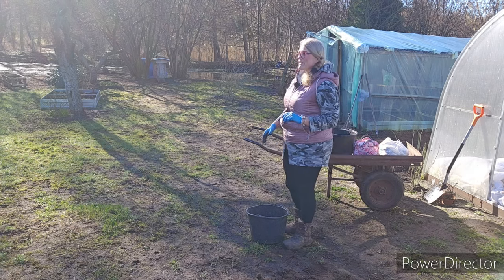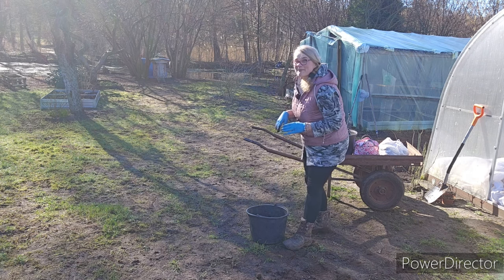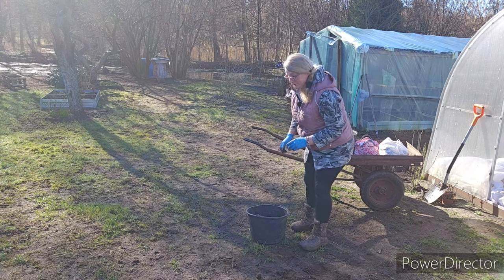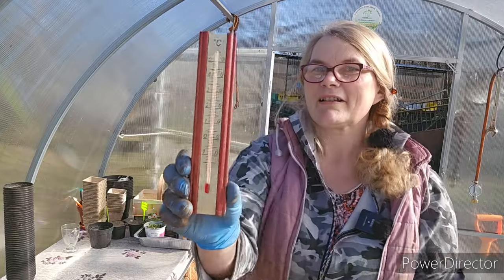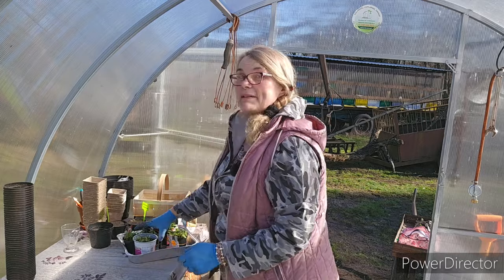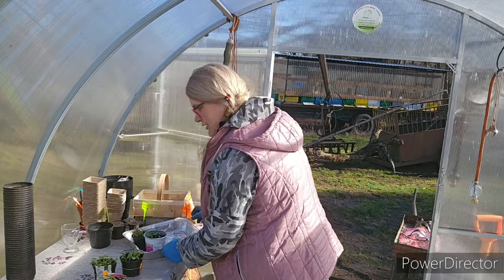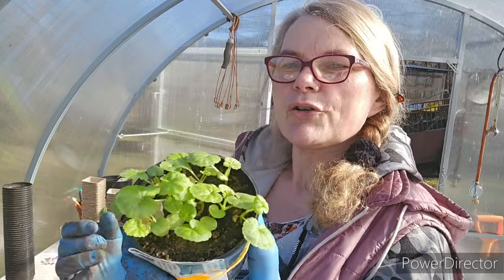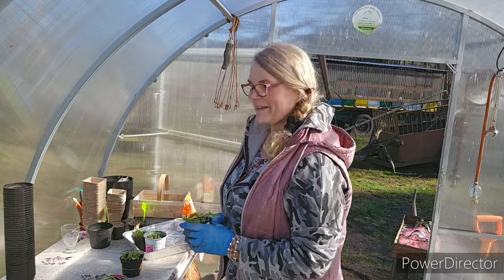Rozsadzam pelargonie - sadzonki z własnego wysiewu